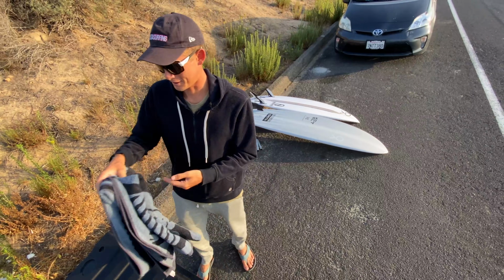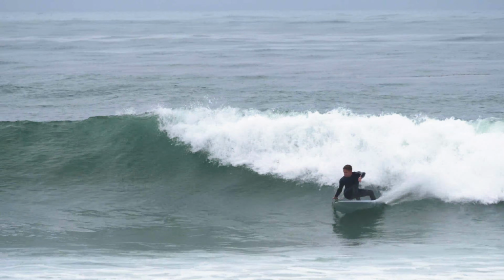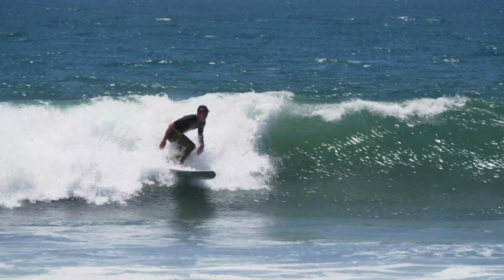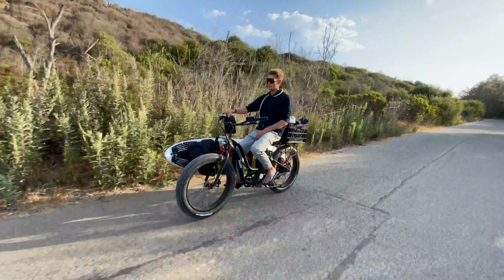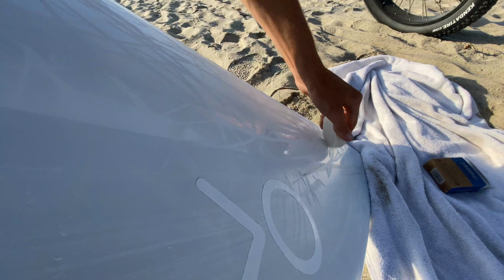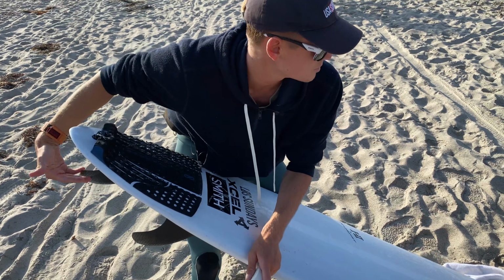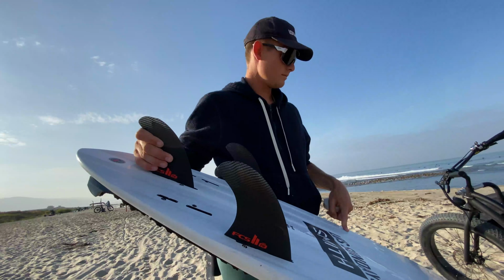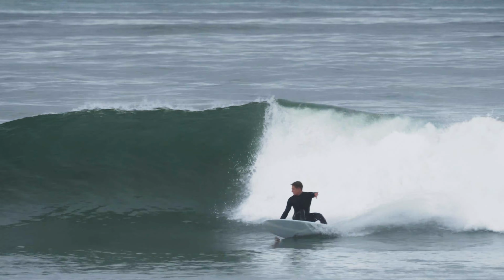Is the Thunderbolt Mid6 the World's Best Performance Mid Length? Kevin Schulz answers your questions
Kevin Schulz says:

"Thunderbolt RED construction is light, durable, easy to push on rail. I think that as a short boarder, Thunderbolt RED makes it easier to like longer boards."

From Mid6 designer and former World Longboard Champion Harley Ingleby:

"I freaking love it! Seeing Kevin blow up on the Mid6 is so rad and I’m so jealous he got to ride it at the Surf Ranch (laughing). I often get remarks that I turn the Mid6 so easily because I’ve thrown 9 foot plus boards around my whole life. I’m a good 30 pounds heavier than Kevin and to see him jump on the Mid6 so easily is awesome. It just shows how well balanced and easy to ride this board is no matter your regular board dimensions or your size.”